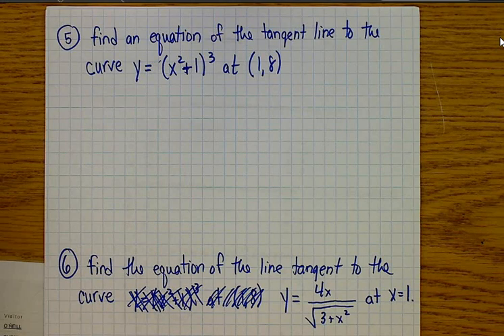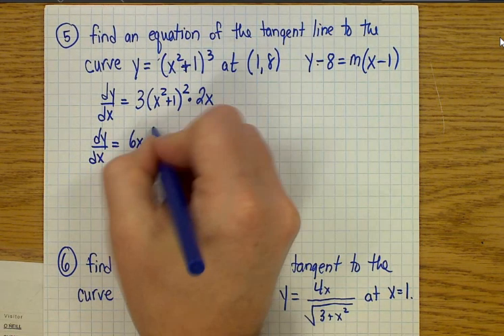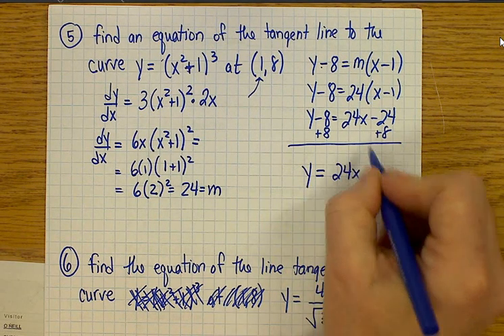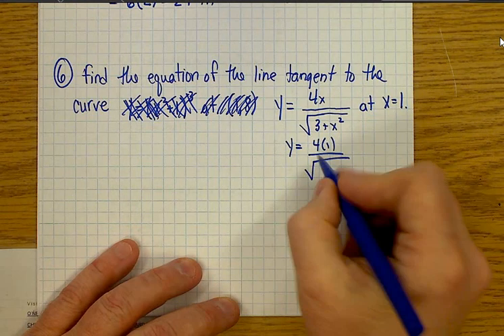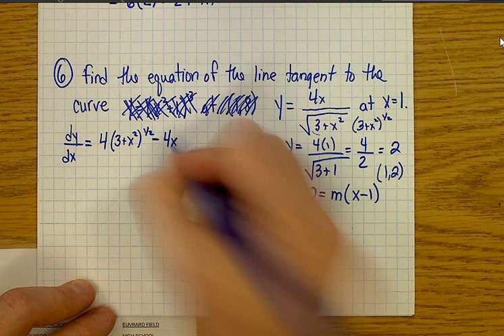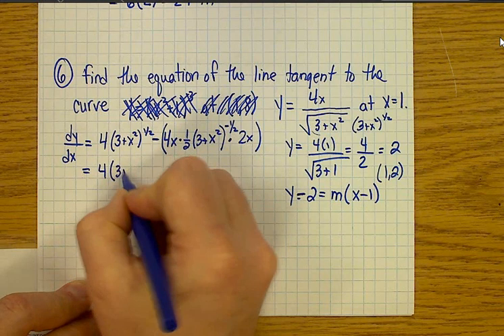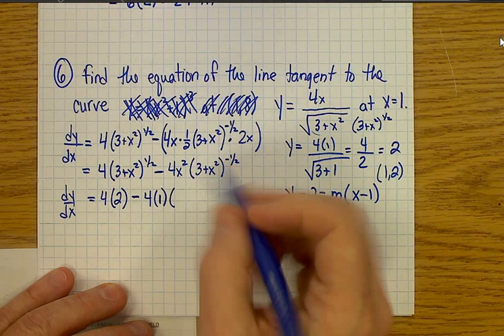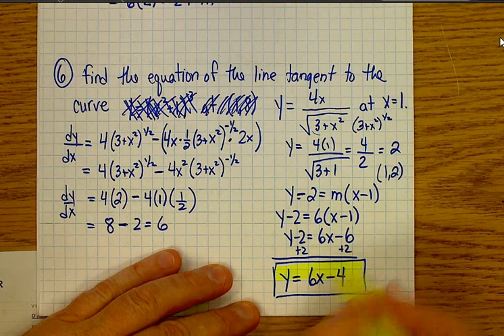AP Calc Turn in 5,6 Implicit Differentiation, Equation of the line tangent to a curve.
Implicit Differentiation,  Finding the Equation of the line tangent to a curve.